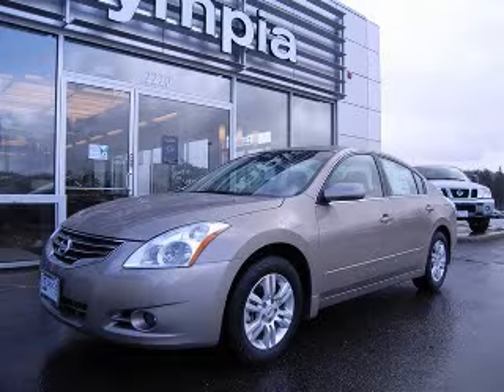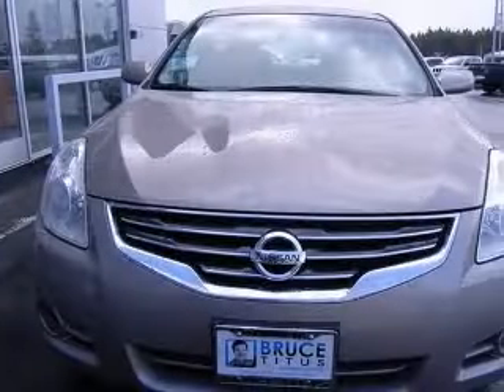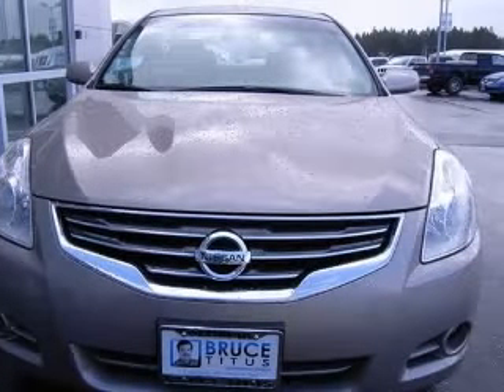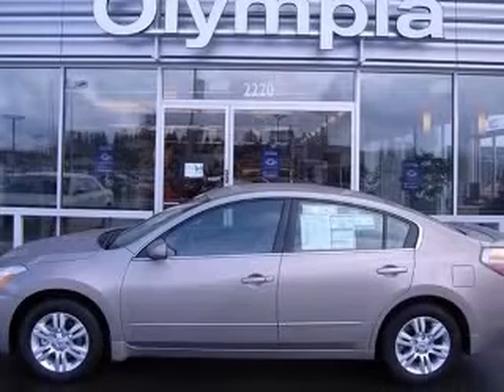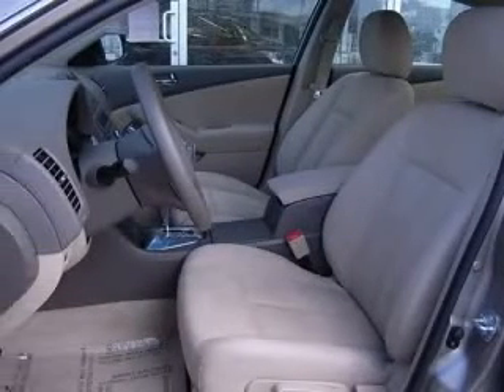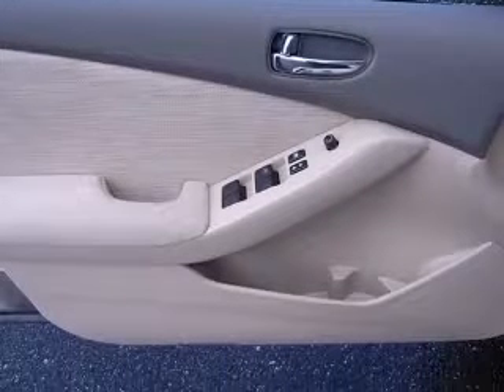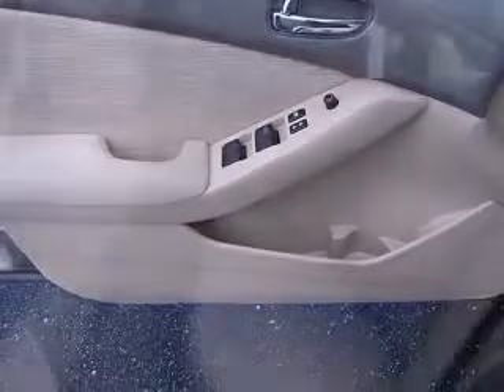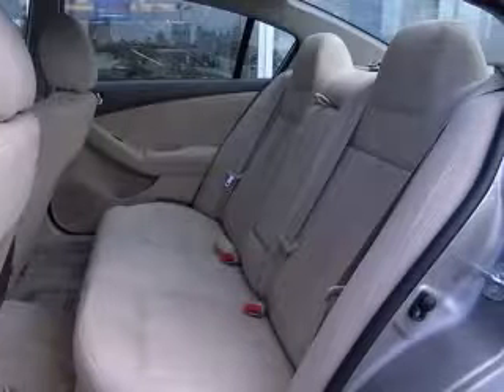2011 Nissan Altima Bruce Titus Automotive Group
Bruce Titus Automotive Group

2011 Nissan Altima 2.5 S
Engine: 2.5L 4 cyls
Trans: Continuously Variable (CVT)
Color: Saharan

(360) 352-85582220 Carriage St SW